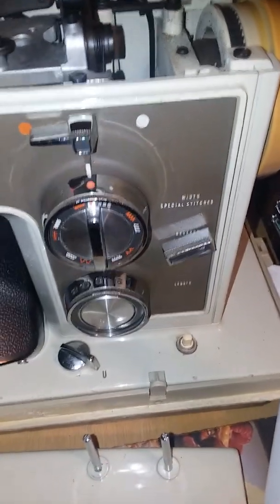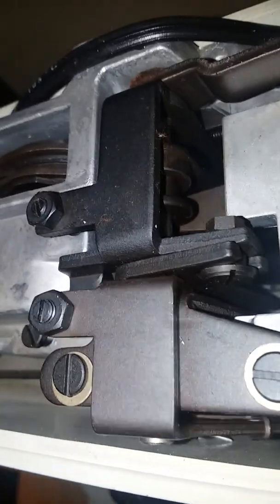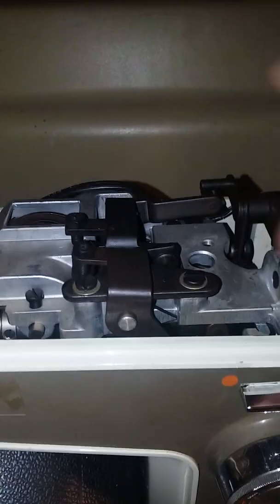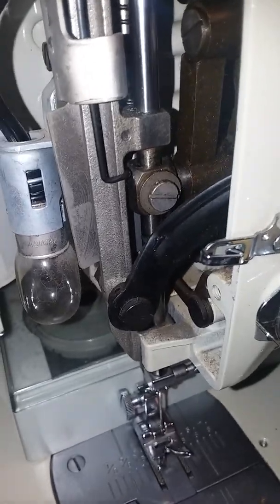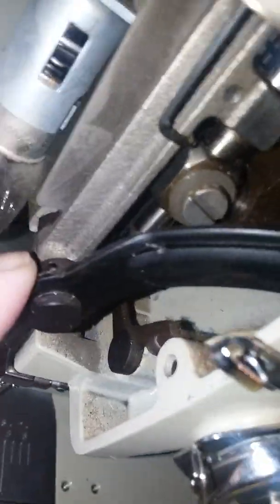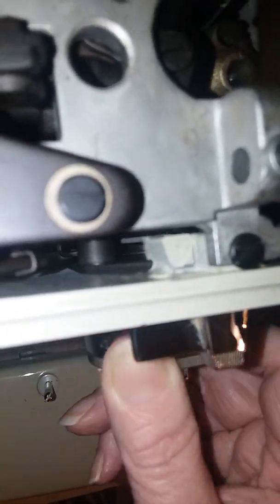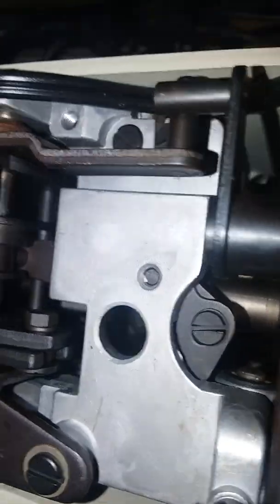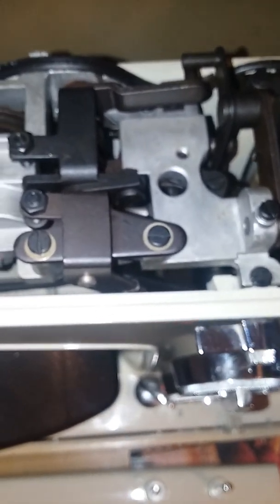Kenmore 1430 sewing machine stitch width linkage mechanisms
Kenmore 1430 zigzag stitch sometimes won't work, if any part ofthe zigzag stitch width linkage is frozen from dried oil. This video shows how the stitch width dial should move the parts of the stitch width linkage, to hopefully help peoplefigure out what parts to oil, andclean, and how to movevthem correctly.

I am sorry I don't have a better phone camera, to zoom in, especially since the camstack, and the zigzag linkage mechanism is hidden under a camstack "carriage plate", one of my least favorite parts, of an otherwise excellent metal sewing machine.